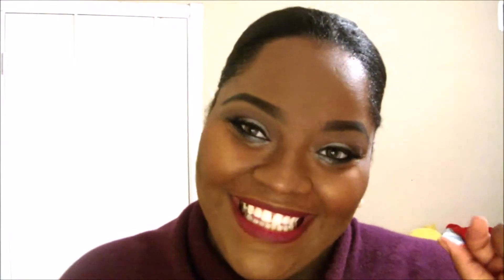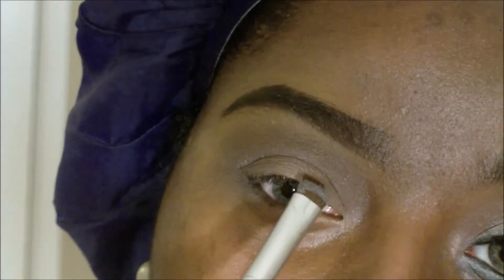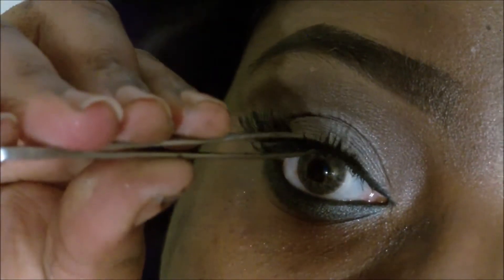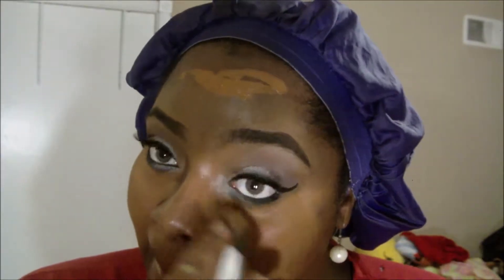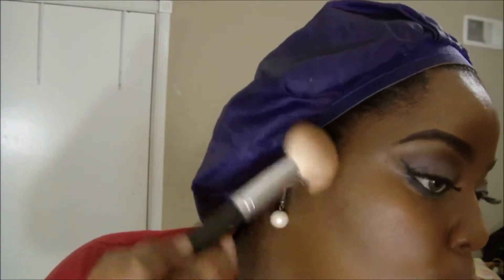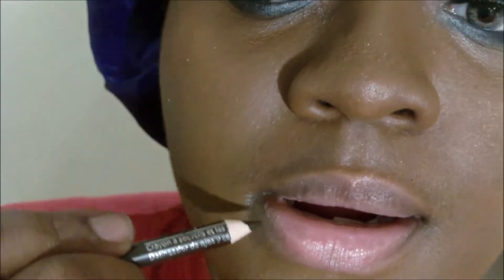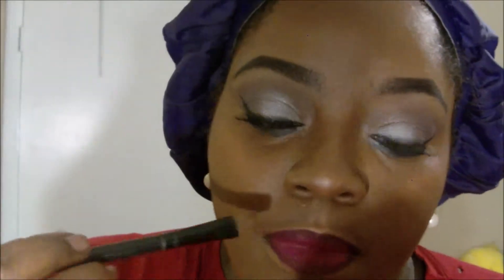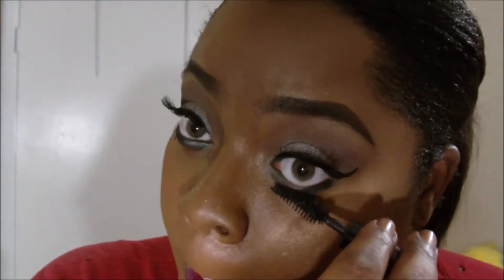Smokey, Bold, & Sleek Makeup Tutorial | FT MAC FLAT OUT FABULOUS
OPEN ME.!!! LOTS OF GOODIES INSIDE.!OPEN ME.!!! LOTS OF GOODIES INSIDE.!OPEN ME.!!! LOTS OF GOODIES INSIDE.!

FOR MORE VIDEOS THUMBS UP THIS VIDEO.!!

I Am A Junior In College
My Major Is Biology
I Am A Preacher

THANK YOU FOR ALL YOUR SUPPORT AND I ASK FOR YOUR CONTINUE SUPPORT IT IS GREATLY APPRECIATED.!!!

Questions, Comments, Concerns? Email Or Leave In Comment Box.!